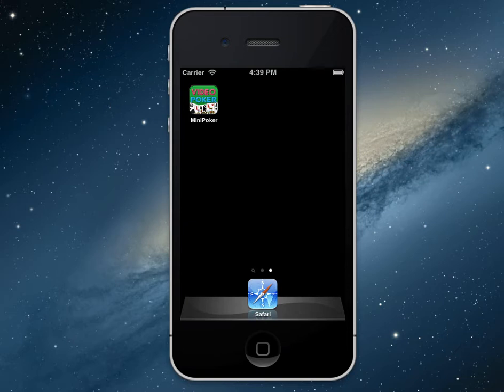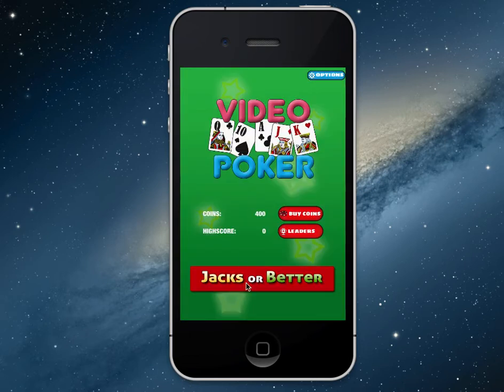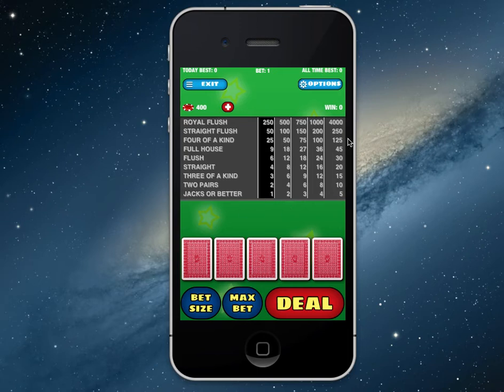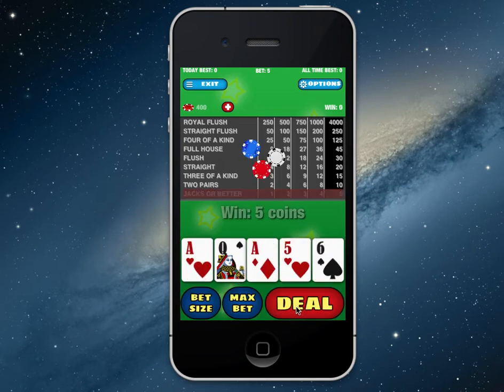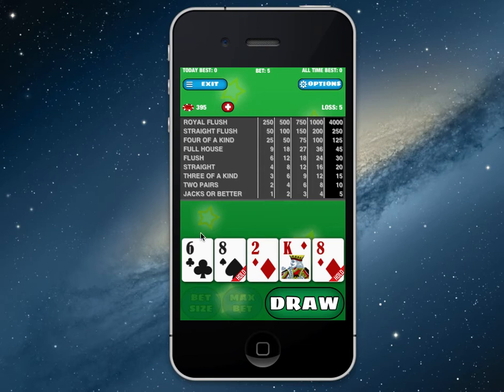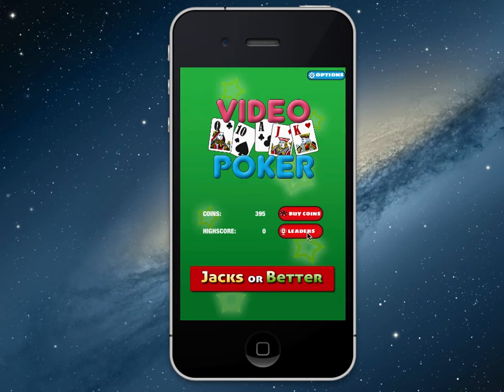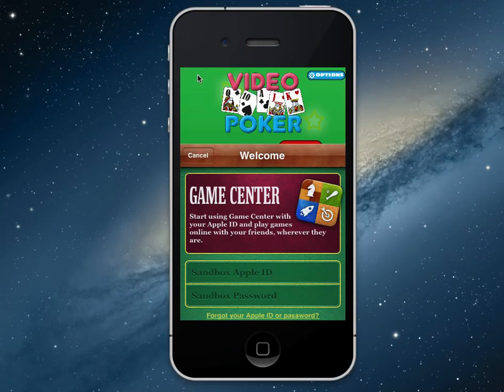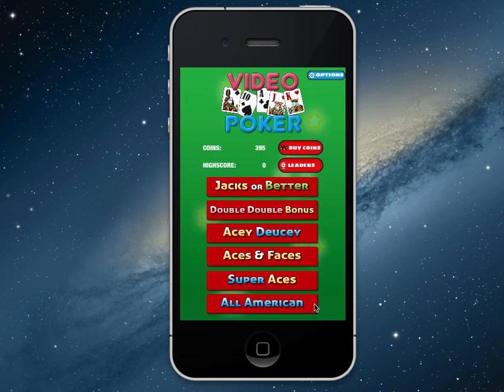Video Poker Casino App Source Code by Bluecloud Solutions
Wouldn't you know - Alex is back with a terrific new source code. This is probably the closest I've found to the Surf Slot code in terms of being able to re-skin easily and have a high ROI asset, so I'm excited about it.

What's interesting about the timing of this source code is that in the last week I have had THREE separate companies approach me asking for Direct Deals on their poker games. They are willing and able to spend a lot of money on users and I can only imagine how well something like this would convert.

Beyond just Direct Deals, I spoke to these guys and asked them why they were building Poker games. They basically told me that they can make a ton of money on large poker games and are looking desperately for people who have simpler poker games that can sell them good traffic.

That's where you guys come in :)